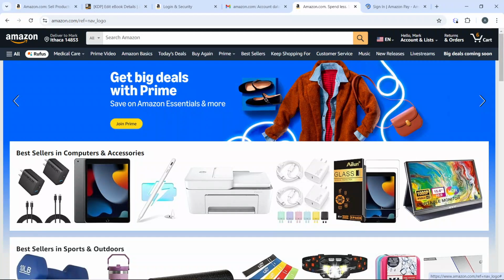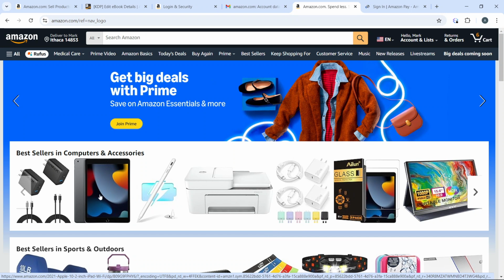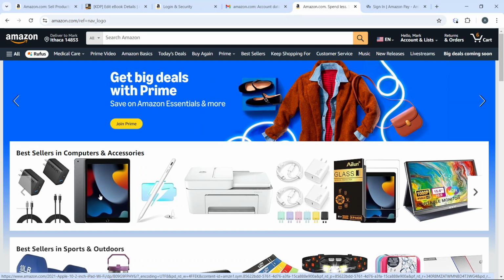How To Use Login With Amazon (Quick Tutorial)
In this video I will show you How To Use Login With Amazon. It would be good if you watch the video until the end so that you don't miss important steps.